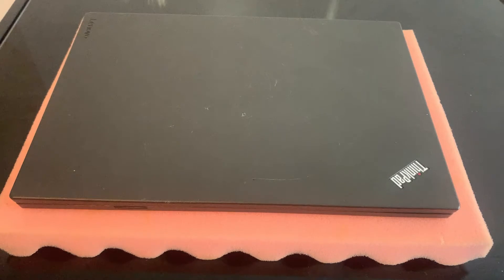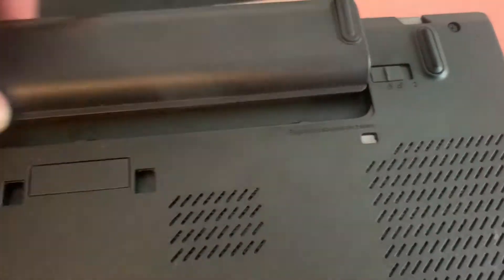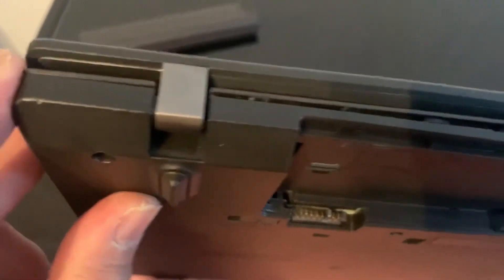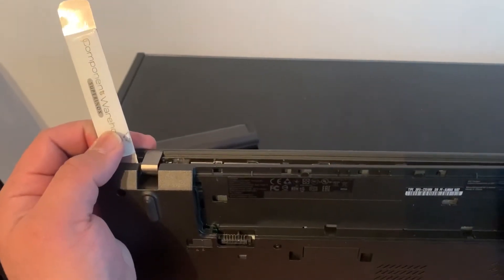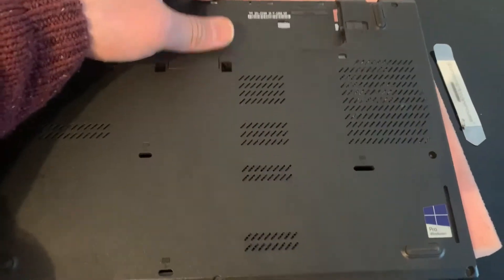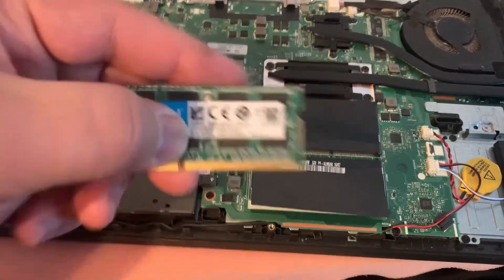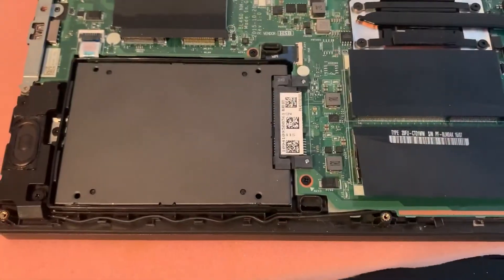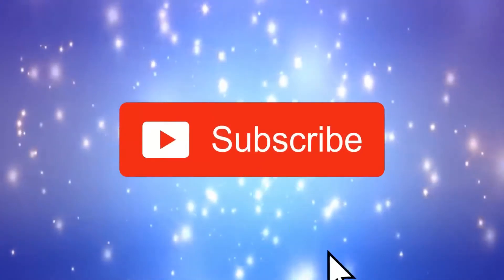Lenovo Thinkpad L450, L460, L470 - How To Upgrade Ram, SSD/HDD, Replace /Reset CMOS RTC Battery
Hello and welcome to FIXtastic Solution

Hi guys, in this tutorial you will learn how to upgrade ram, remove and upgrade the 2.5” SSD/HDD and how to replace the cmos bios RTC battery or reset it.

Note: Lenovo Thinkpad L460 was used in this tutorial.